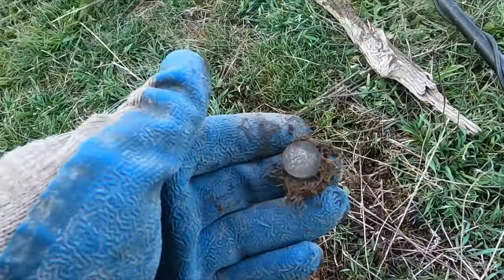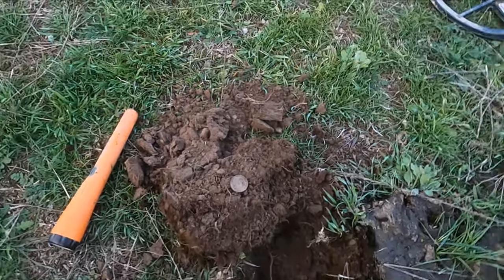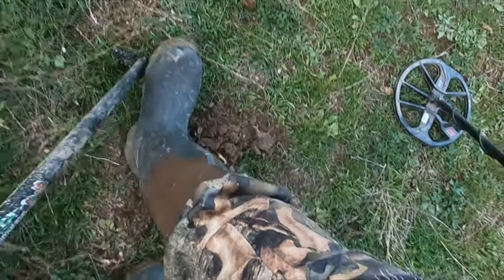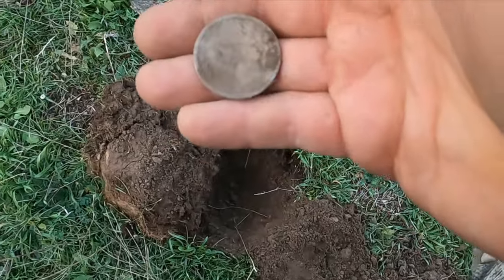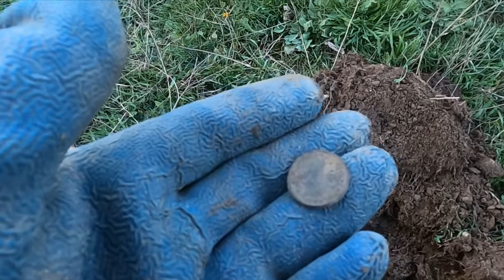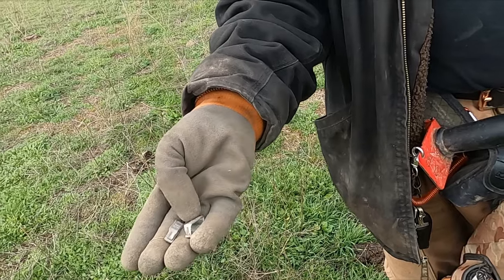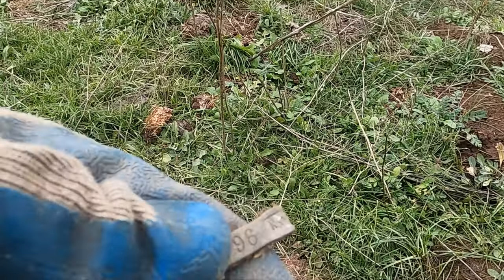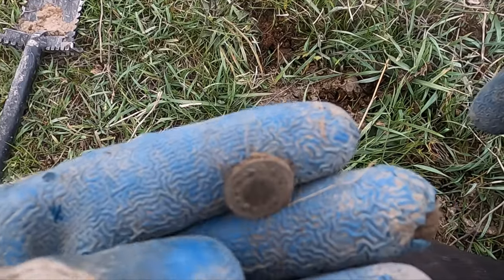Trifecta coin spill found metal detecting! Live dig. Ep 222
We decide to hit a site that has been "dug out".  Crazy what I find with my metal detector.  A four coin spill from the late 1800s or early 1900s and it is a trifecta!  After my first coin I decide to dig the other three as live digs.  The VDI didn't lie those coins ended up being what I thought they were going to be.  Here's a hint one of the was a 34-35 on the Minelab Equinox 800.  Dinwiddie was digging with the Minelab Equinox 900.